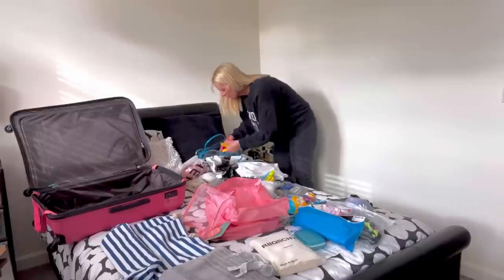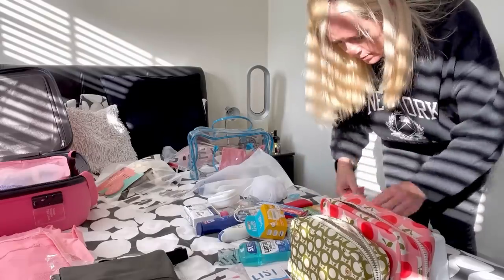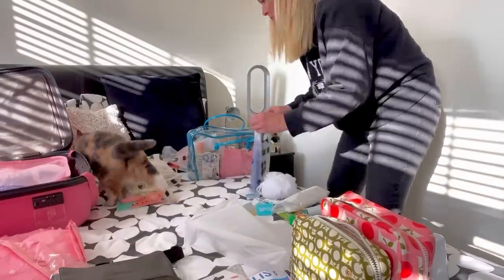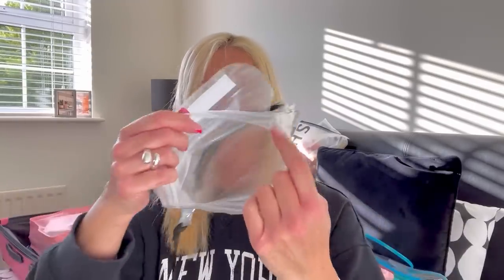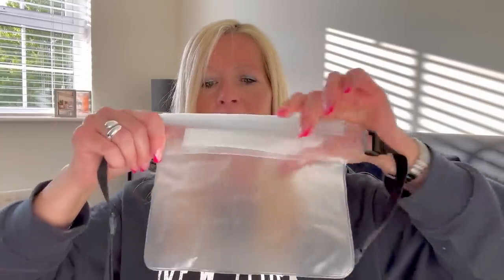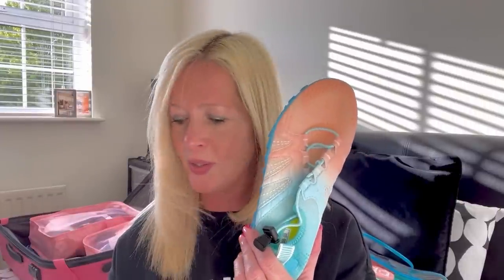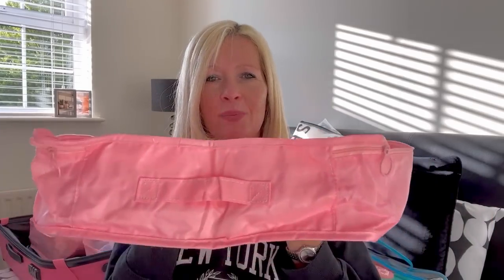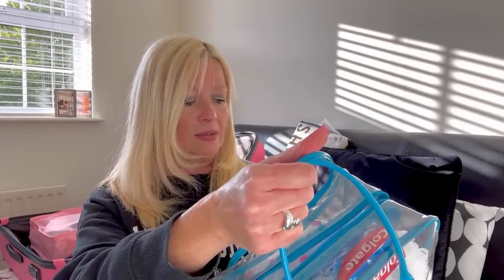PACK WITH ME FOR AN ABROAD HOLIDAY- TKMAXX BROWSING, AMAZON BUYS AND A DELICIOUS VENISON MEAL!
Hi everyone! Welcome back and if you are new, a warm welcome to the channel. I started this channel for a variety of reasons some of which may resonate with you - being a carer, a cancer survivor, loss, grief, lack of self esteem and confidence and well, if I can overcome these hurdles so can you and we can share the journey together.  I hope you enjoy this week's video and thank you for taking the time to watch! I am here every Sunday from 7am so lets do All Things Good!

Music: The music in my videos is supplied from Epidemic Sounds.

Swim Shoes:-

Beach Shoes Water Shoes Swim...

Packing Cubes:-

Travel Organiser,DoGeek Travel...

Swim Bags:-

Syncwire IPX8 Waterproof Pouch...

Venison in Fruits of the Forest Sauce:-

Venison seasoned with salt and pepper and browned on each side with a hot pan , add butter and garlic to baste, rest for at least 5-10 minutes
2 large table spoons of caster sugar mixed with 2 table spoons of red wine vinegar , cook until sugar dissolves.
Add one Marge glass of red wine and reduce, then add 1 table dpoon of redcurrant jelly and about a dozen blackberries. Reduce until black berries have melted into the sauce
For the cous cous:-
Dried wild mushrooms in 1 cup of boiling water - hydrate until soft then remove from water and chop. Use Pearl cous cous mix with 1 beef stock cube and water. Add garlic paste and mix. Leave until all moisture has absorbed

Polly’s Side Salad:-
Little gem lettuce
Pomegranate seeds
Walnuts
Tomato
Cucumber
Spring onions
Pineapple and almond cheese
Honey